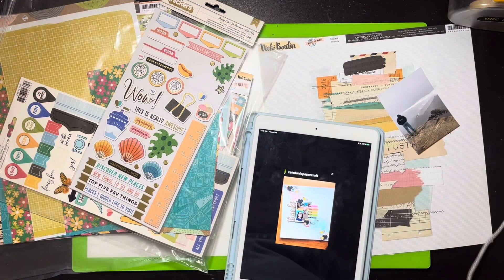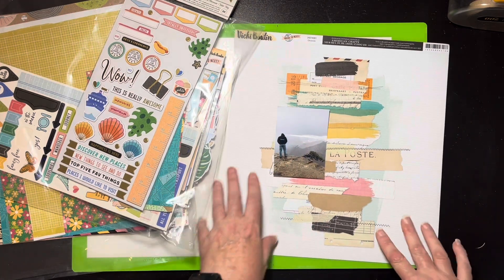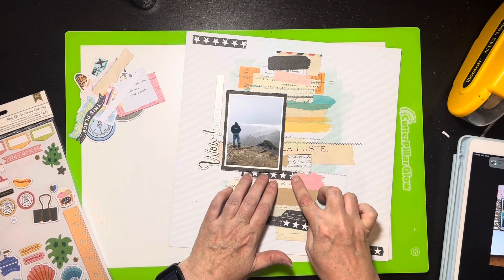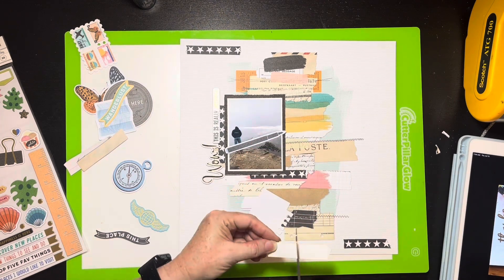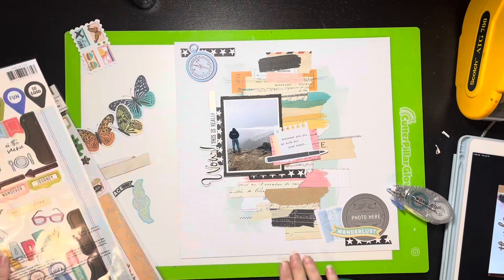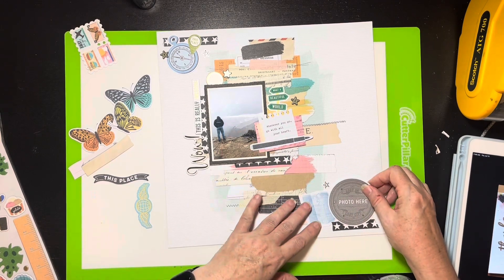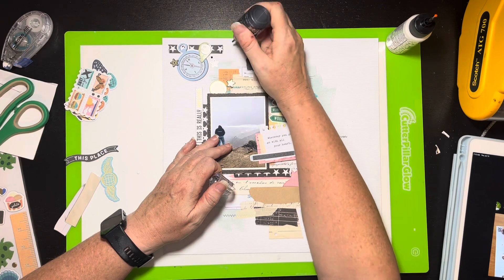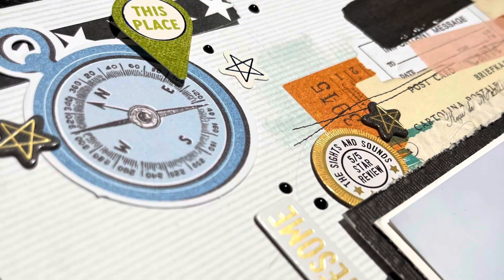Scraplift Crafternoon - “Wow! This is really awesome”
This week we are scraplifting Eve from Caledonia Paper craft. Here’s the link to her Instagram account.  Check her out and leave her some love!!

Tara @ThePaperSnob
Kristen @ScrappingontheFly1217
Kimberly  @idratherbescrapbooking!